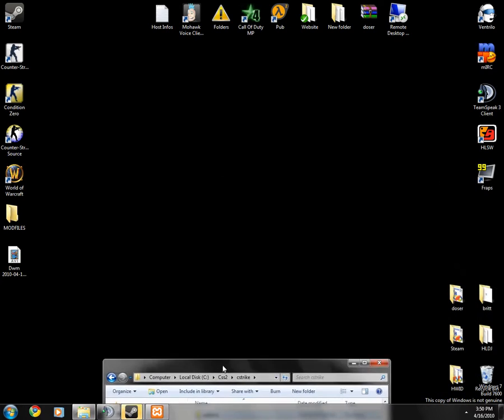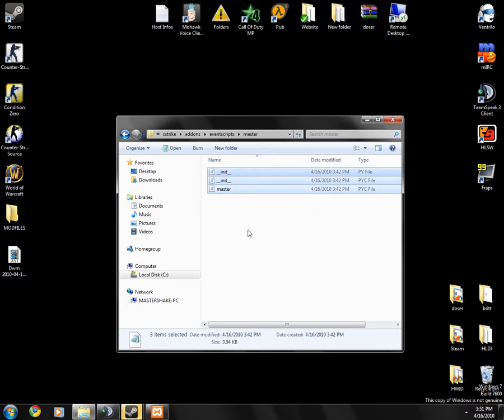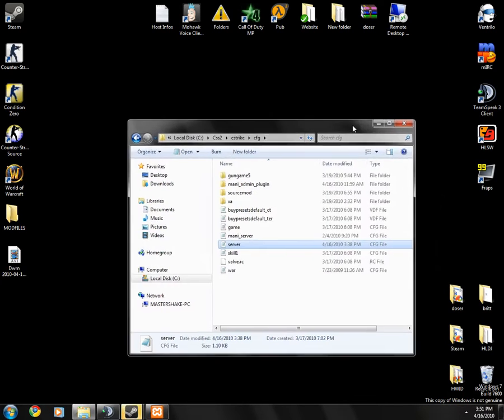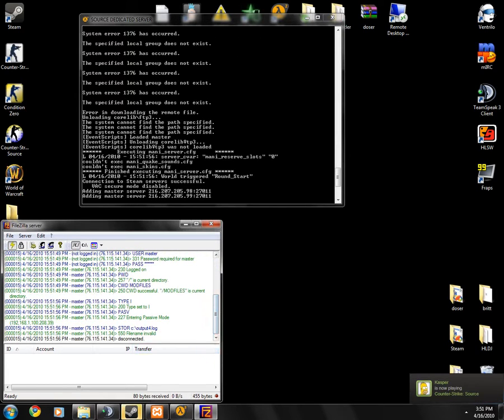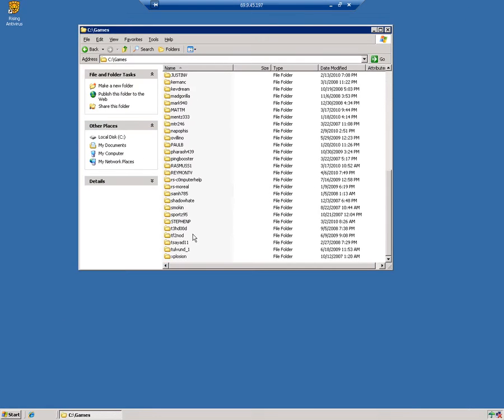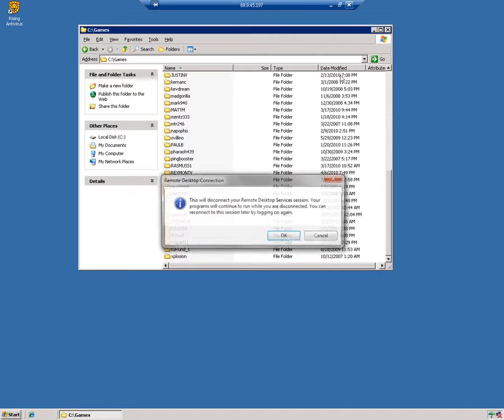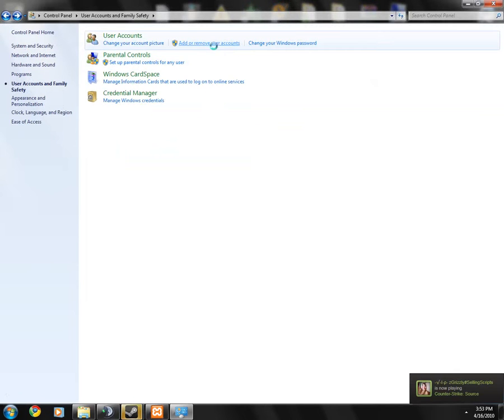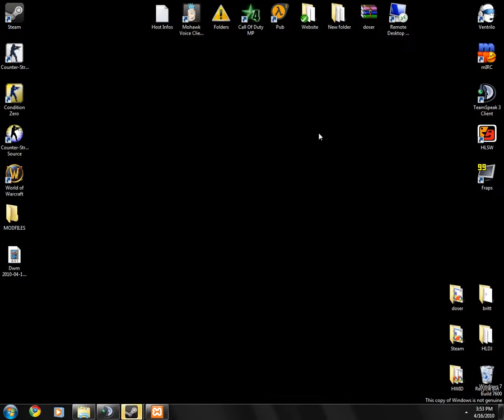CS:Source Remote DeskTop Eventsrcipts ADDON UPDATED (2/24/11)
This add one will add you as a user on a windos desktop

you can now download this as of 2/24/2011